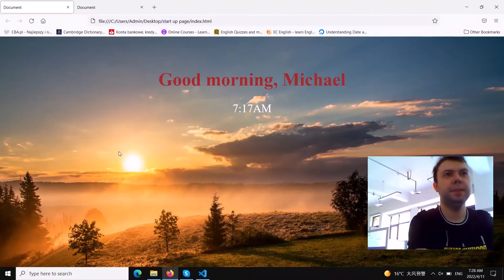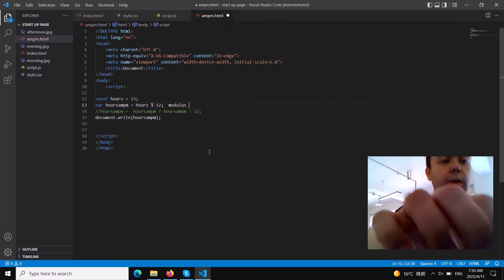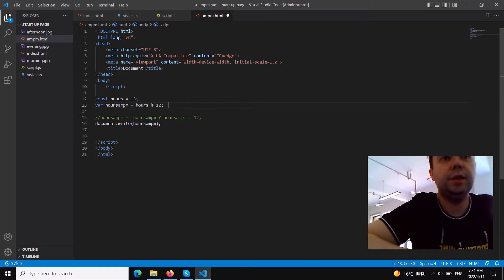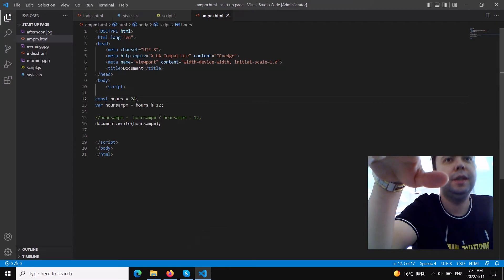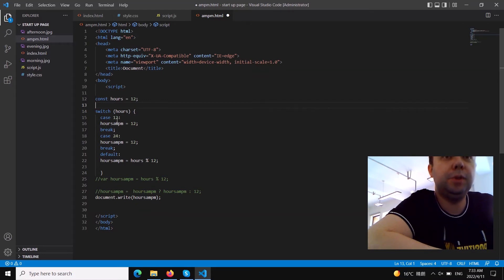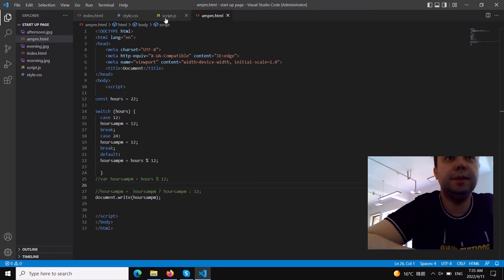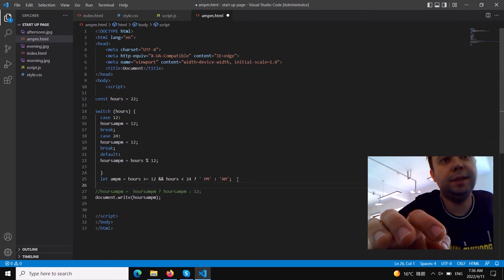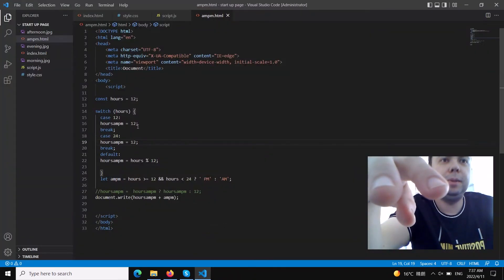How to change 24 hours to 12 hours AM/PM format in JavaScript?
Part 2 of the video: How to make a homepage for a web browser? In here I am showing how to convert 24 hours format to 12 hours AM/PM format using JavaScript (method could be similar to other programming languages).